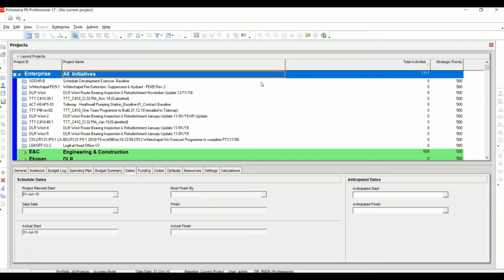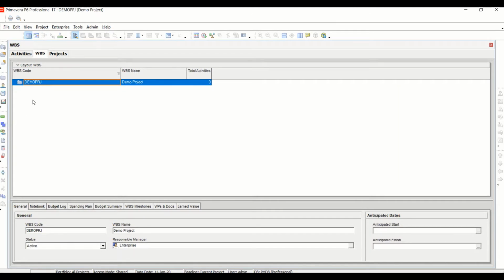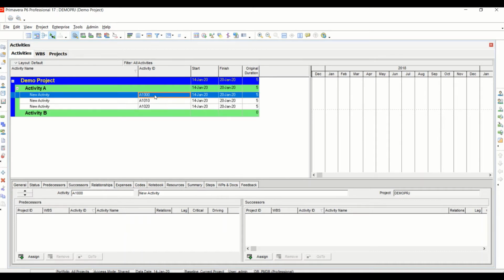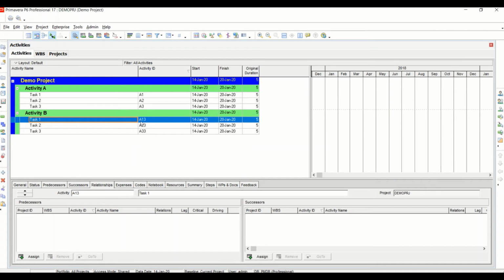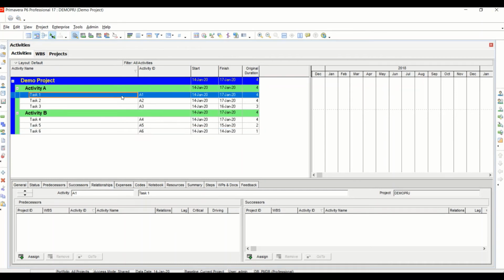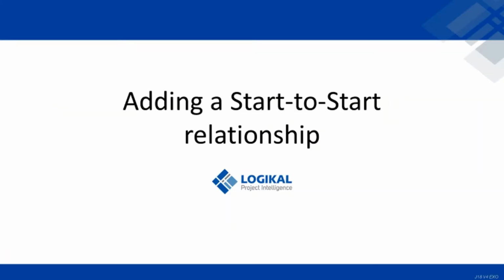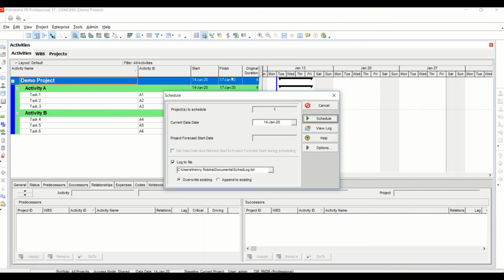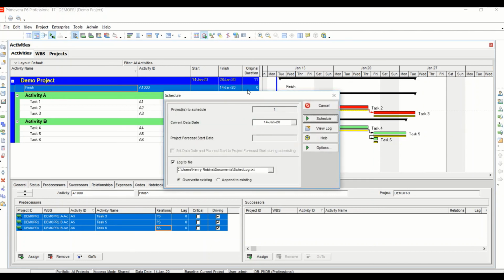Introduction to Primavera P6 - Creating a New Project - Jan 2020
LogiKal Project demo: Introduction to using Primavera P6 and creating a new project.

Chapters:
00:07 - Creating a new project
00:51 - Adding a WBS (Work Breakdown Structure)
02:11 - Creating Activities
04:20 - Changing durations and adding relationships
06:19 - Adding a Start-to-Start relationship
06:58 - Scheduling
07:19 - Adding a finish milestone

Produced and narrated by Henry Robins, LogiKal Consultant.